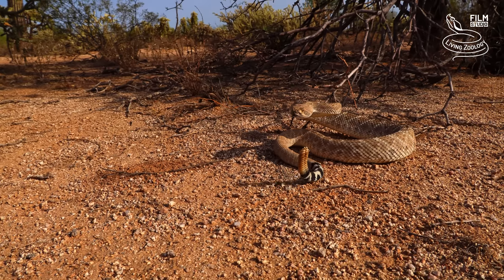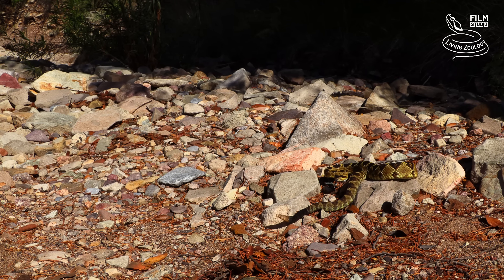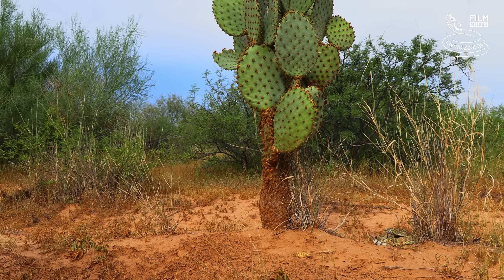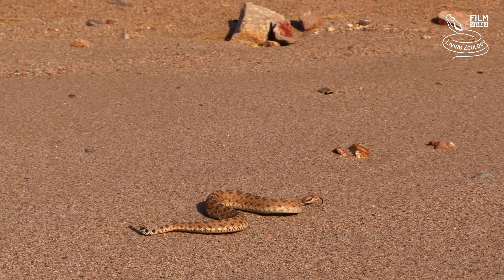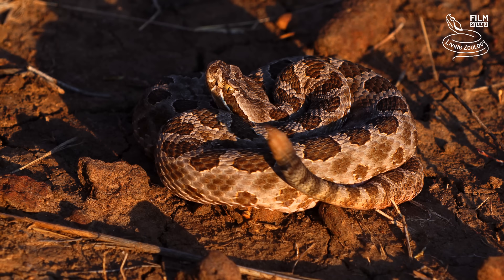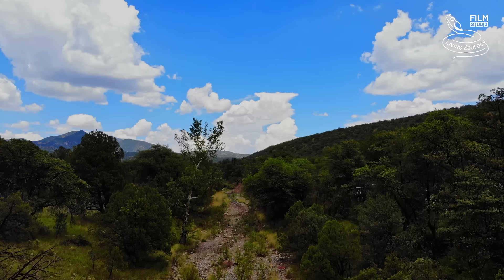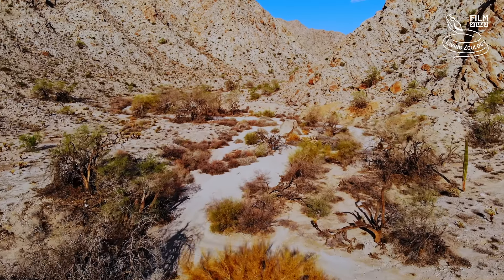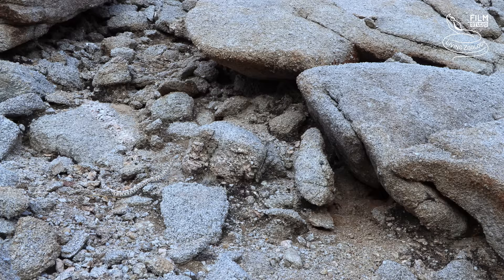Rattlesnakes of Arizona - 9 species of venomous pit vipers from Sonoran desert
Living Zoology team was filming rattlesnakes in Southwestern USA and found 72 individuals of 9 species! This video contains chosen scenes from the documentary The Desert of Rattlesnakes. It will be posted online as soon as possible in full length.

Want to support by buying merch?